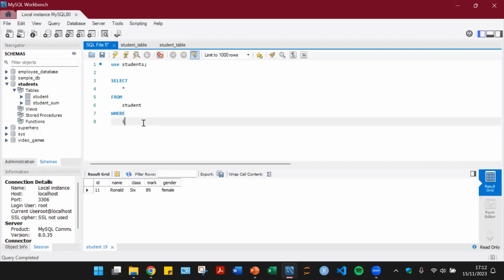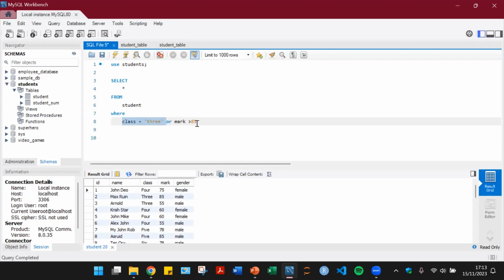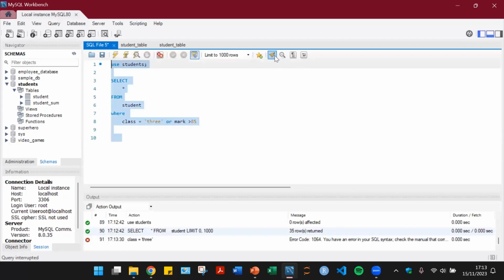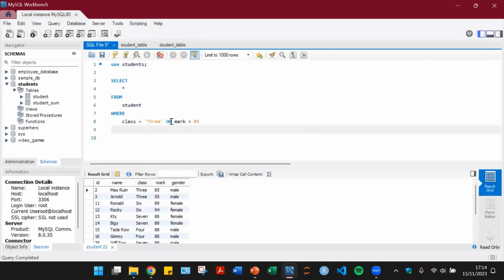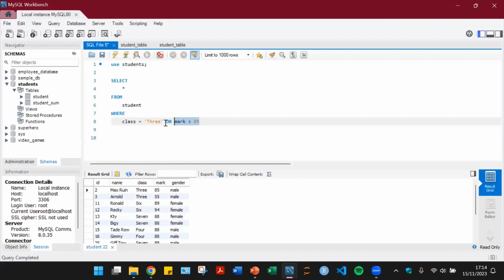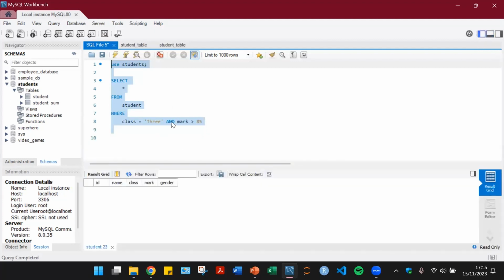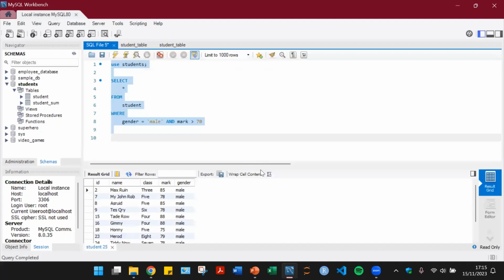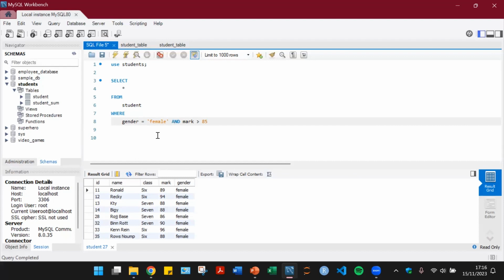16 OR & AND Operators